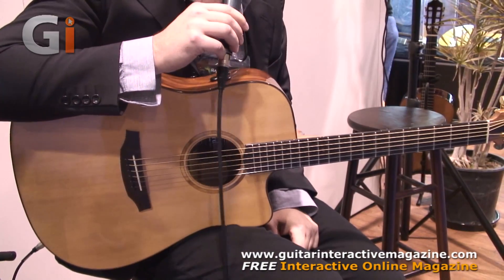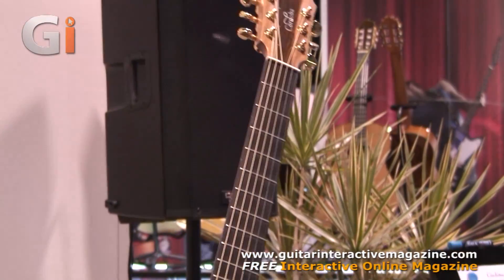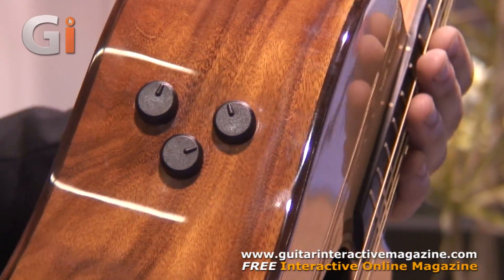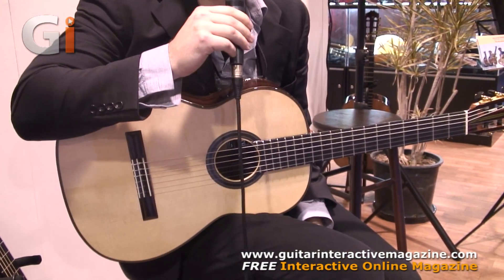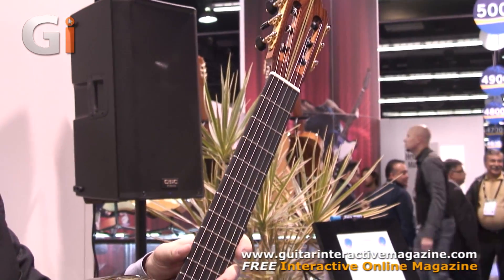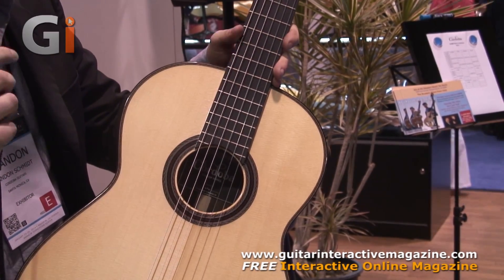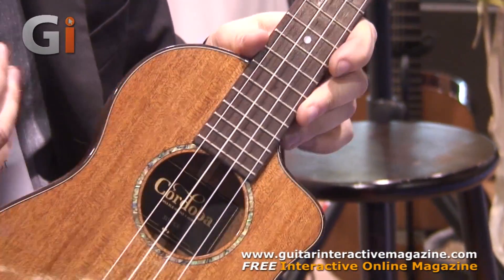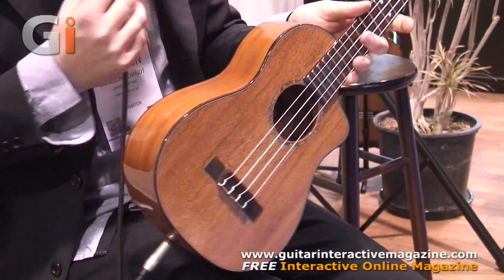Cordoba Guitars | Acero D11 CE | Flamenco Hauser Model | 30 Series Uklele NAMM 2014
Cordoba talk with us about whats new for 2014. We start with an overview and demonstration of the Acero Steel string guitar moving onto the Cordoba Master Series flamenco Hauser Model! We are also shwon the Uklele

For more coverage of NAMM 2014 head to:

Guitar Interactive at Namm 2014! We took the cameras around Namm 2014 getting the latest news on the exciting new products coming your way!!